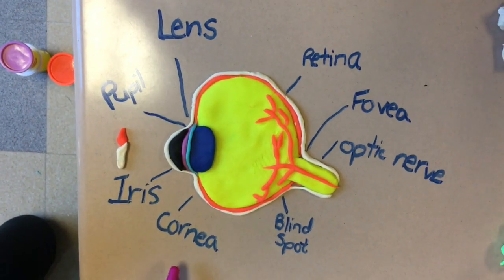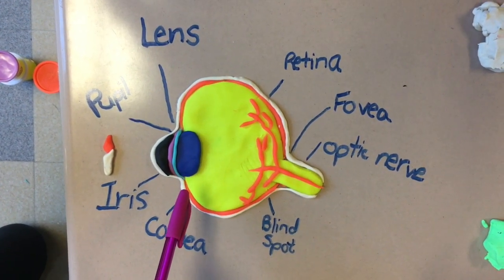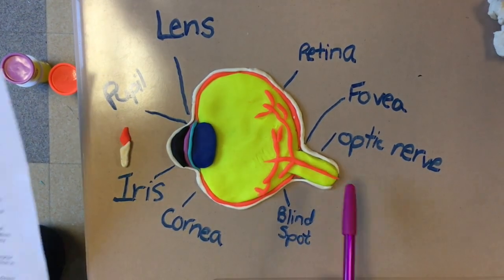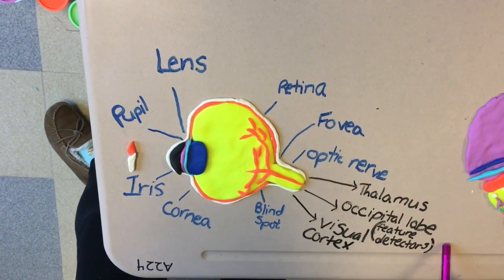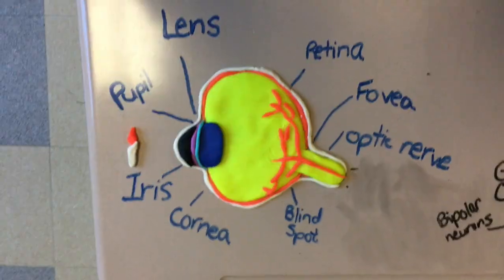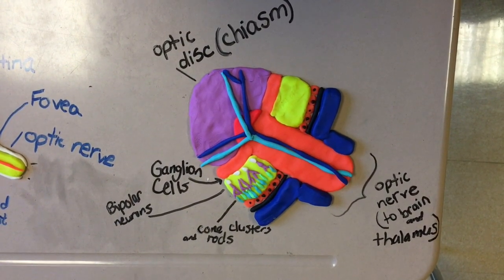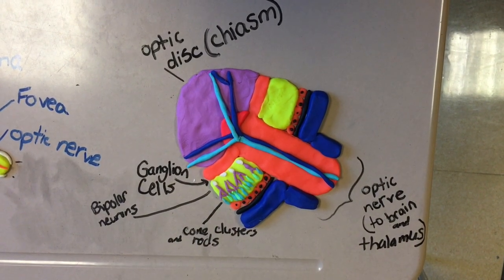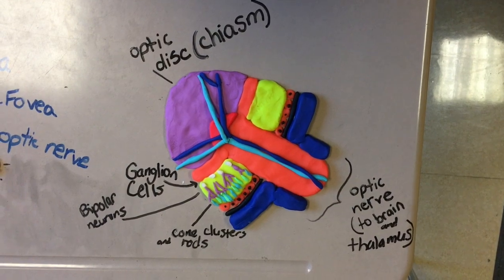bailey, liv, ally play doh eye